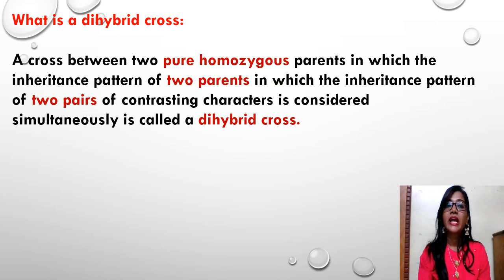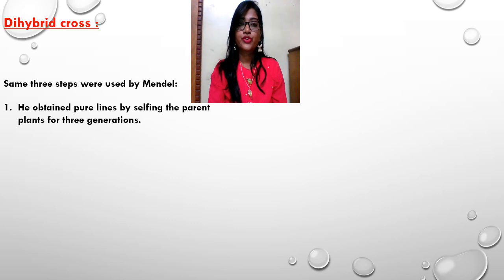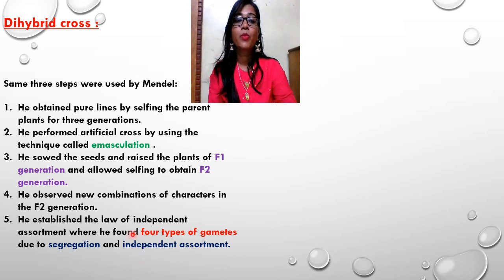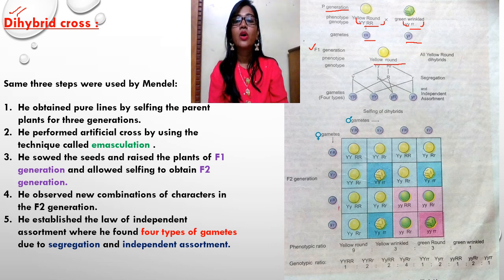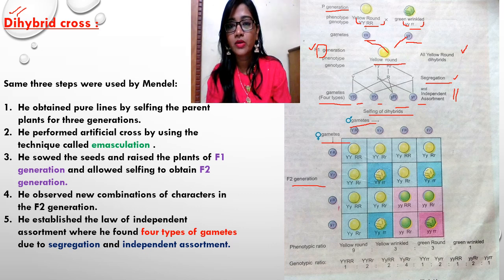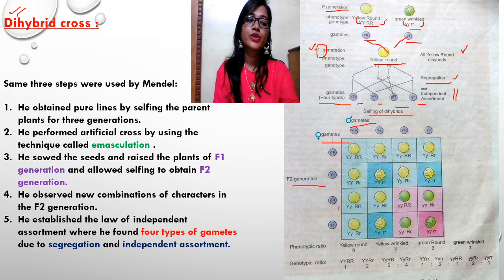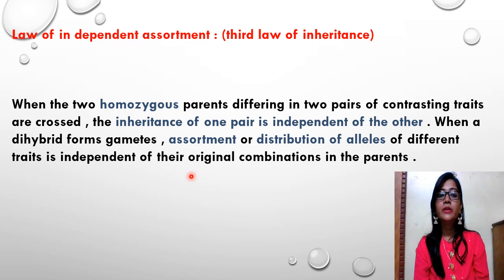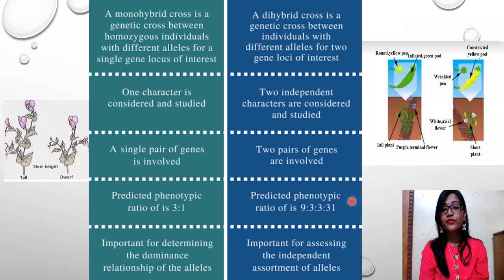inheritance and variation part 6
it is a lecture about dihybrid ratio in detail, proposed by Mendal. it  describes comparative differences between monohybrid and dihybrid ratio briefly.